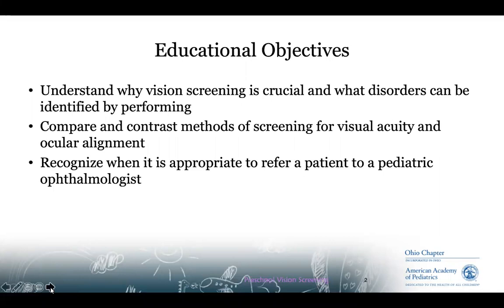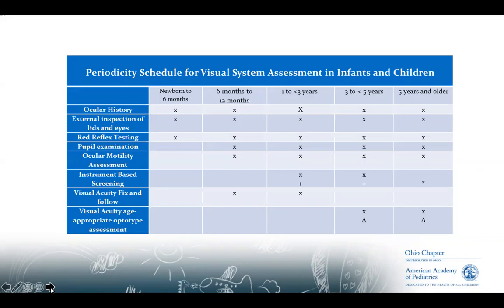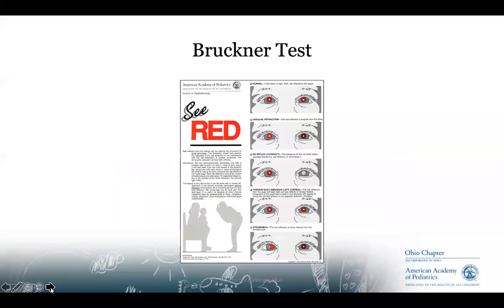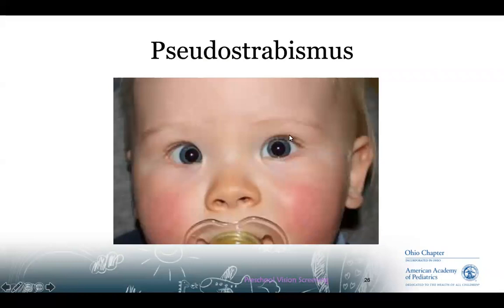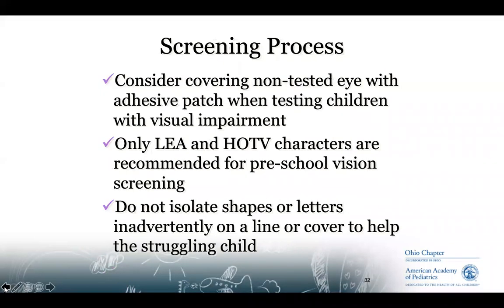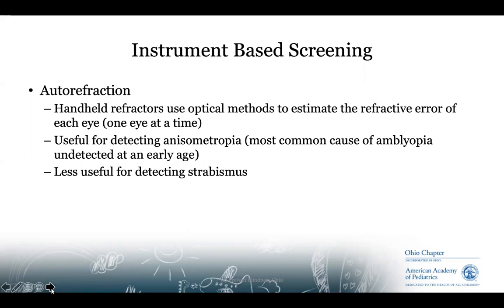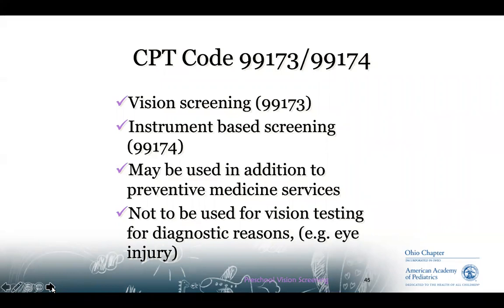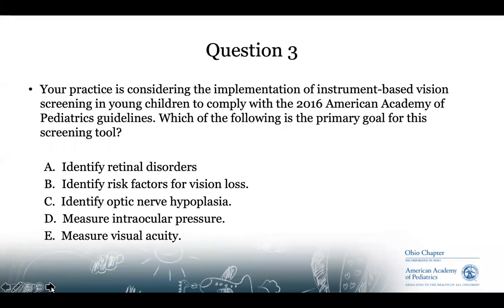AAP Vision Screening Guidelines-June 24, 2020-Dr. Chris Peltier